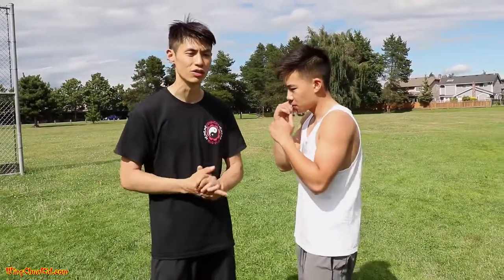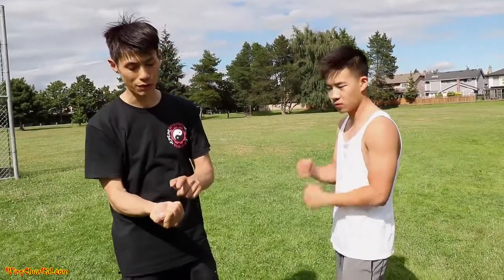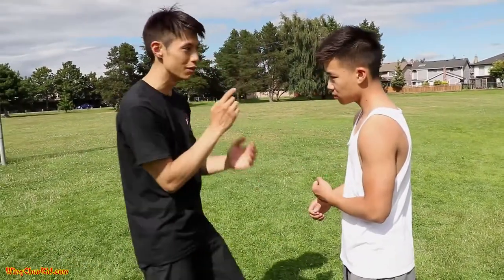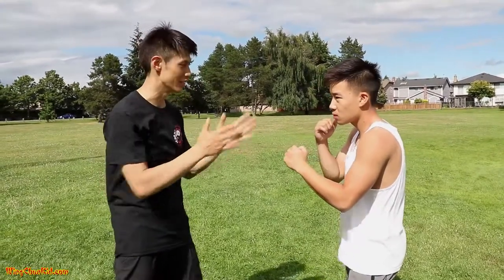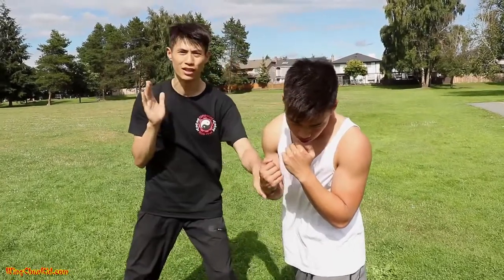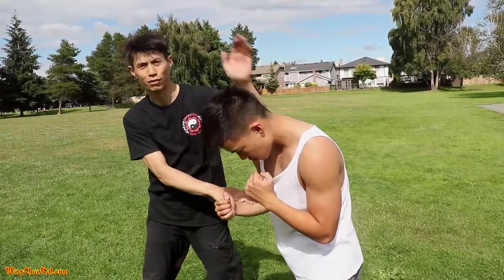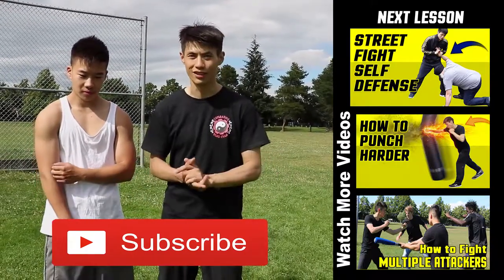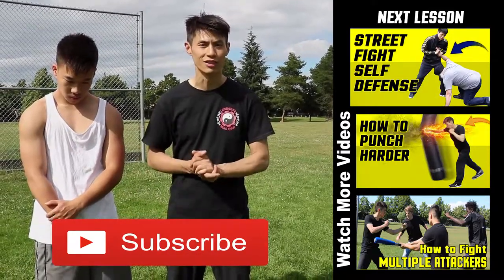How To Knockout someone in 30 seconds